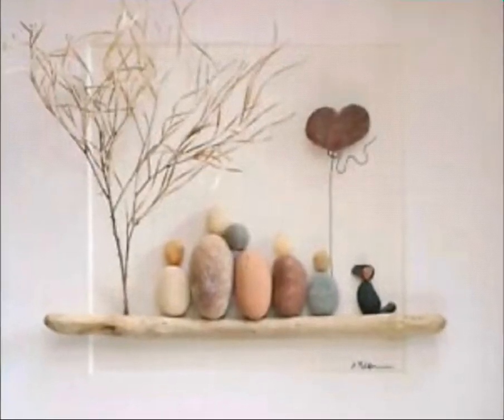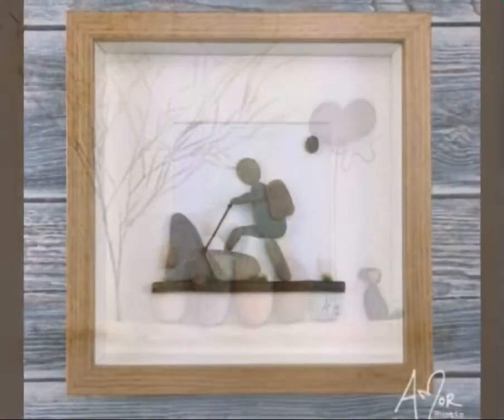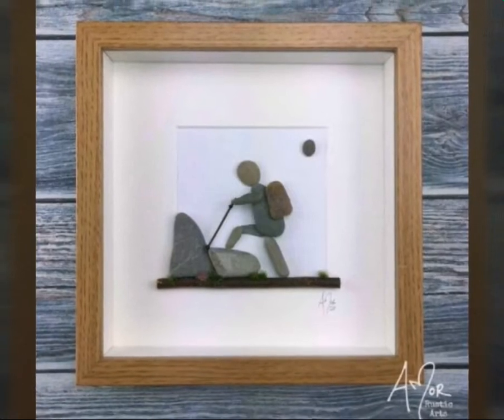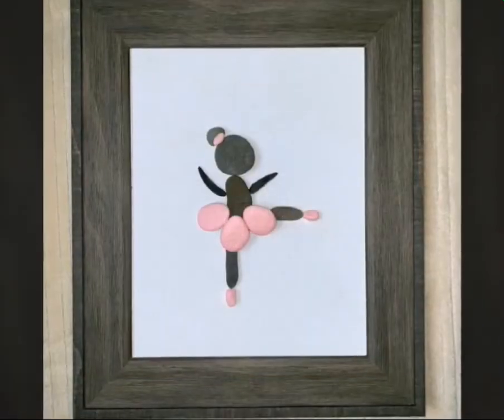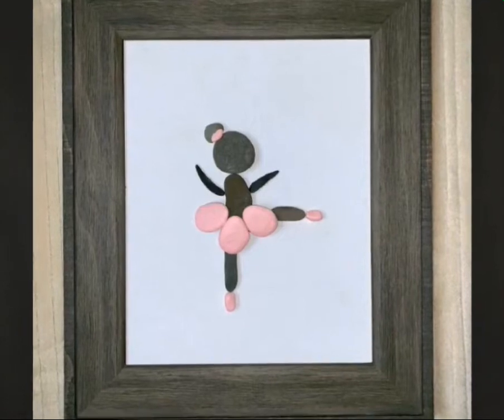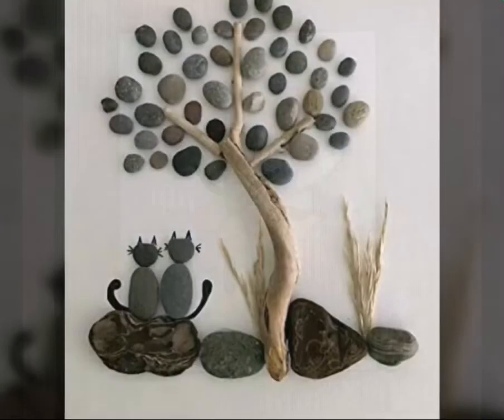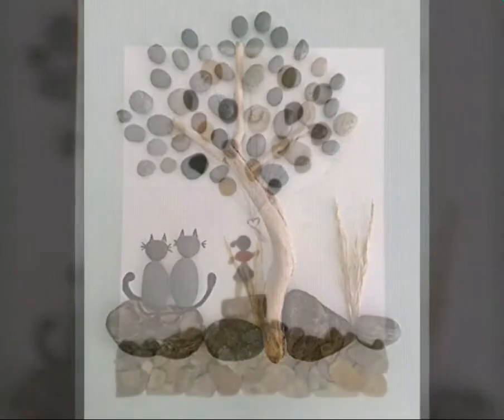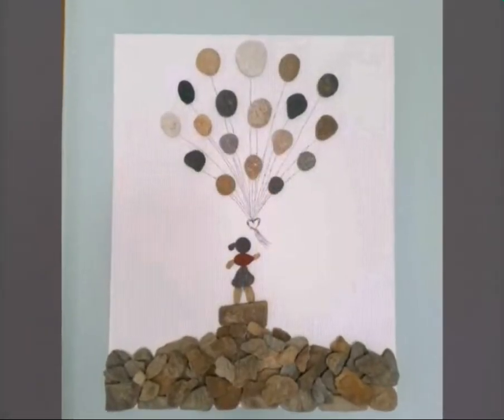Amaizing pebbles art and pebbles painting ideas||pebbles art collection